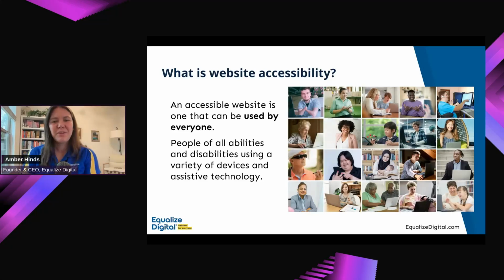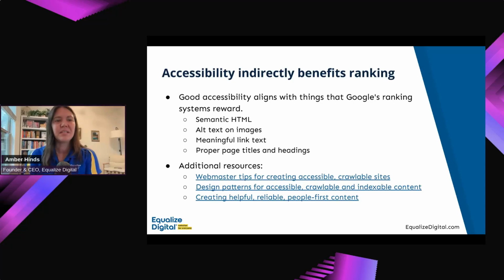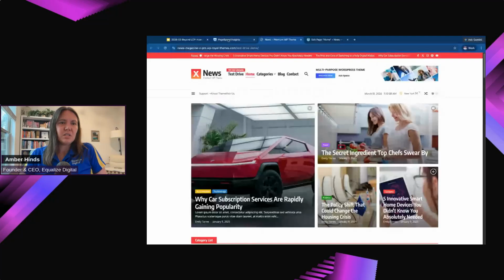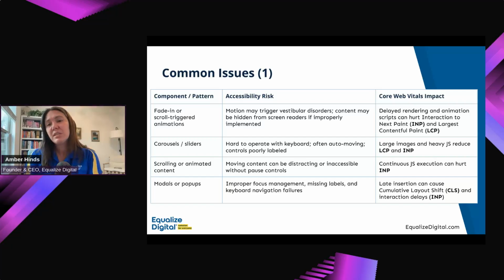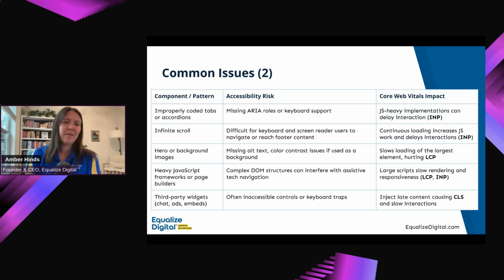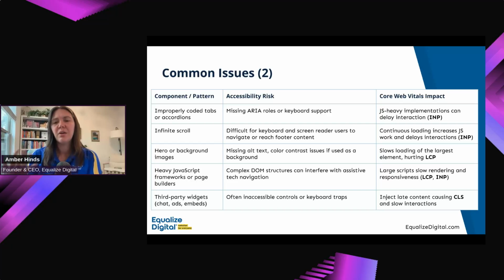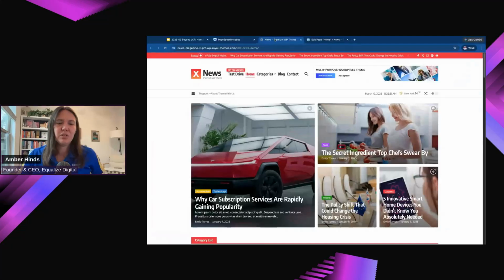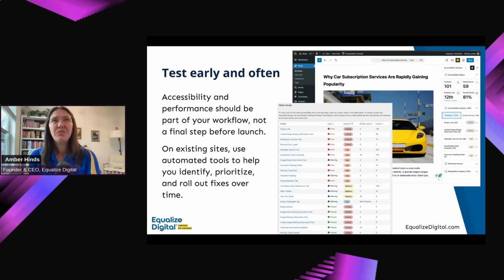How Accessibility Failures Drive Down Your Core Web Vitals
Core Web Vitals drop when accessibility fails and most WordPress developers don't know which patterns are responsible.

Amber Hinds, CEO of Equalized Digital and creator of the Accessibility Checker plugin, shows exactly how common WordPress components hurt both disabled users and Google's performance scores.

This Cloud Bootcamp session includes a live teardown of a real WordPress theme using Page Speed Insights, covering how carousels, hero images, modals, infinite scroll, and JavaScript-heavy page builders cause LCP, INP, and CLS problems that are rooted in accessibility failures. If you're building or managing WordPress sites on managed cloud hosting, this is the overlap your team needs to understand.

✨ What You'll Learn:

- Why improperly coded tabs, accordions, and carousels force extra JavaScript that blocks rendering and slows INP
- How hero and background images contribute to poor LCP scores and color contrast failures at the same time
- Why third-party embeds (YouTube, chat widgets, carousels) cause cumulative layout shift and interaction delays
- What inclusive design choices reduce layout instability and improve Core Web Vitals without sacrificing visual design
- How to use Accessibility Checker and Page Speed Insights together during development to catch issues early

🗣️ Speaker:
Amber Hinds - Founder & CEO, Equalized Digital

⏱️ Timestamps:

0:00 - Introduction
1:40 - What Is Website Accessibility
3:30 - Does Accessibility Affect SEO and Rankings
6:49 - Core Web Vitals and Accessibility Overlap
7:13 - Live Demo: WordPress Theme Page Speed Breakdown
11:47 - Patterns That Hurt Accessibility and Performance
22:54 - How to Build Accessible Performant WordPress Sites
28:16 - Test Accessibility and Performance Early
31:24 - Q&A: Accessibility and Core Web Vitals Questions

📚 More from Cloud Bootcamp 2026

💬 Which accessibility failure have you seen cause the biggest performance problem on a WordPress site? Drop it below.

🚀 Save 20% for 3 months on all Cloudways plans with code YOUTUBE20.